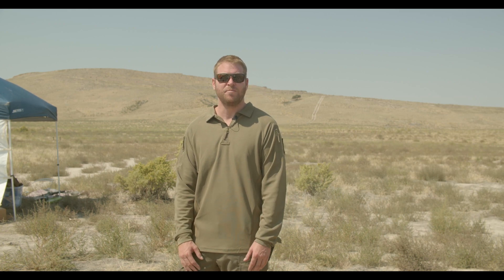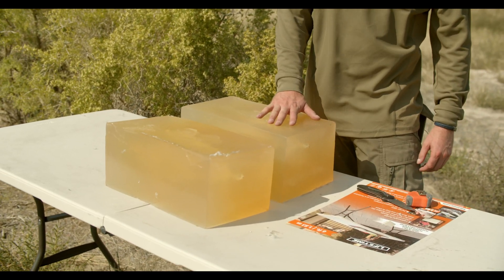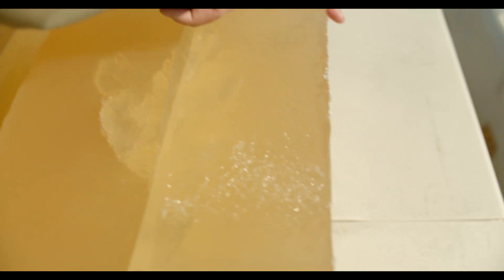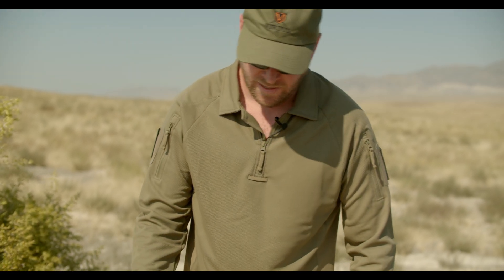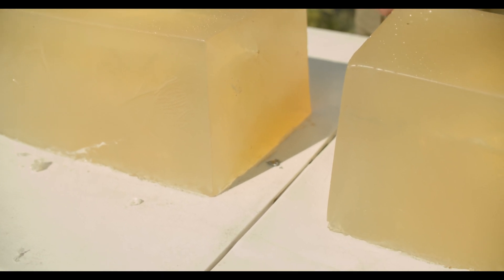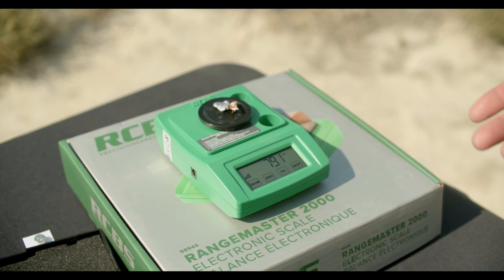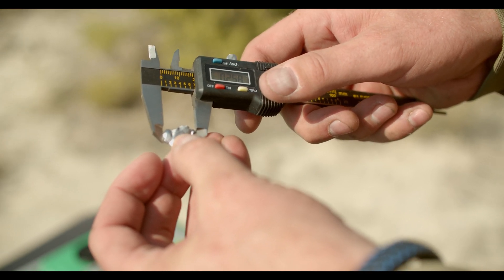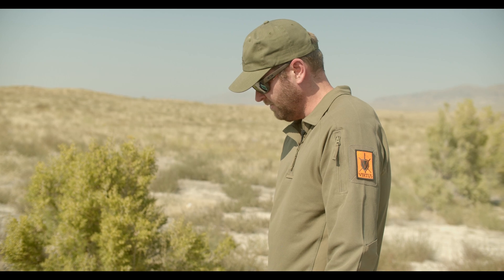Ballistic Demo of 168g Nosler Custom Comp BTHP in True Velocity .308 Win | Good for Law Enforcement?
Darren talks us through a quick ballistic demo of the Nosler custom comp tip in the True Velocity .308 Winchester polymer casing. He evaluates the distance of penetration, the wound channel, and the retention of mass.

This projectile is non-bonded, 168-grain.